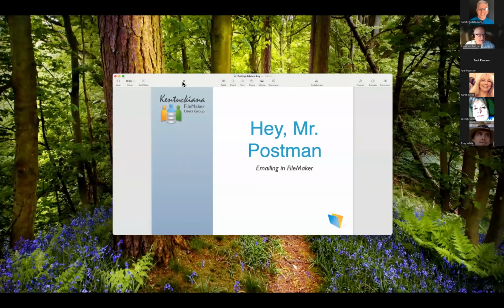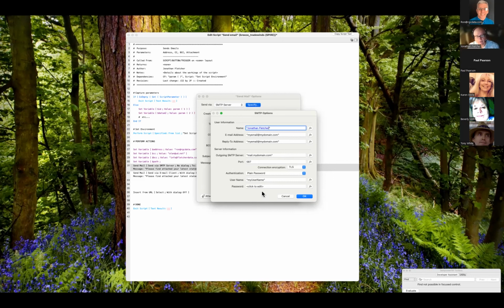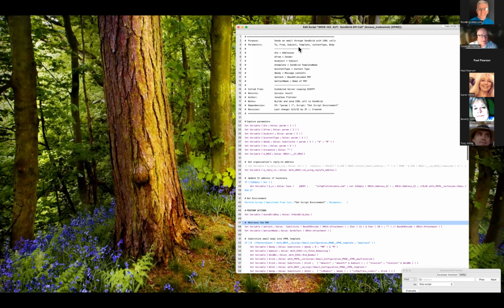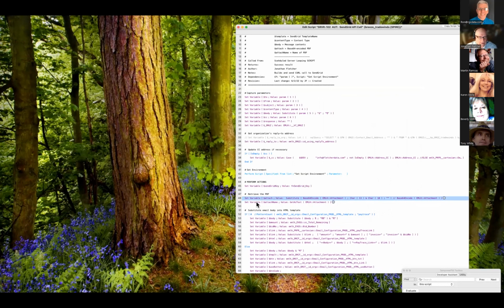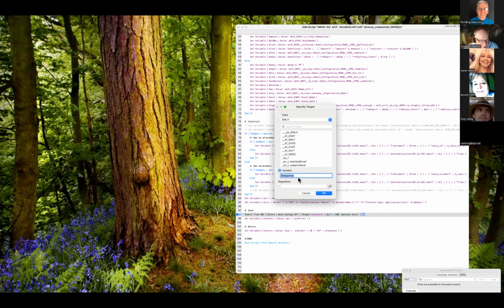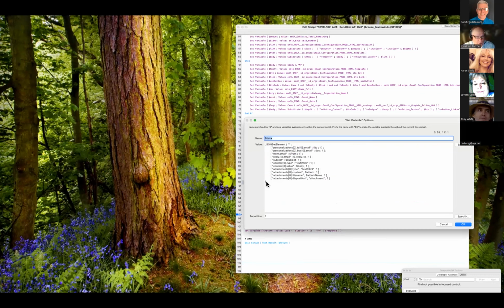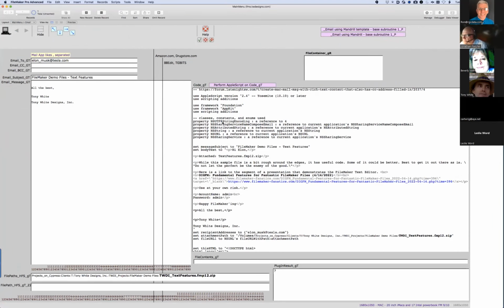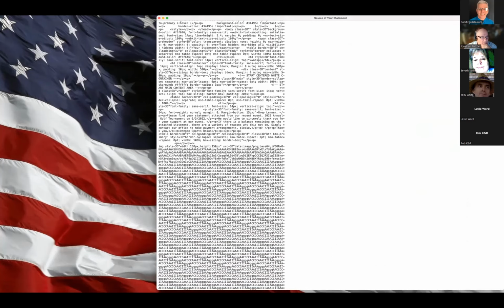Emailing with FileMaker 7/26/222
Jonathan Fletcher of Fletcher Data Consulting covers the various ways that one can send an email from within FileMaker, from employing the user’s email client to SMTP to transactional. He shows how each works and give the pros and cons.